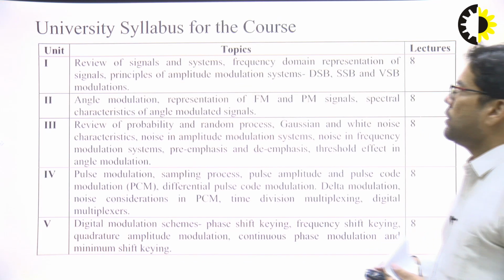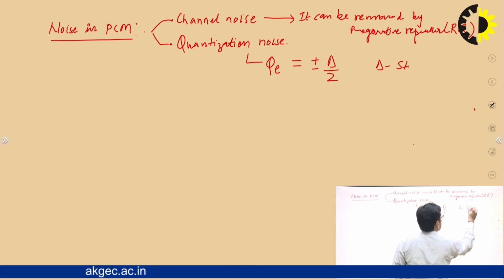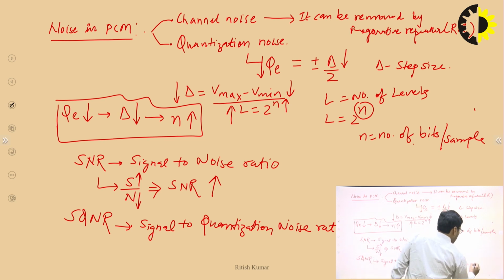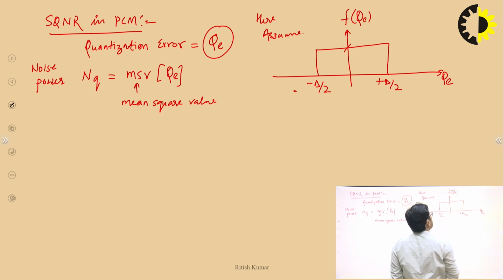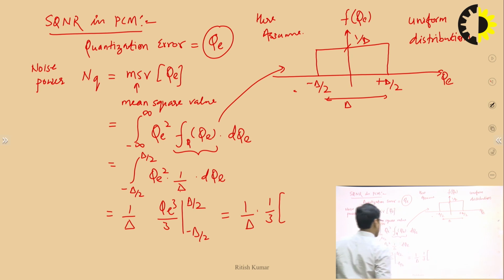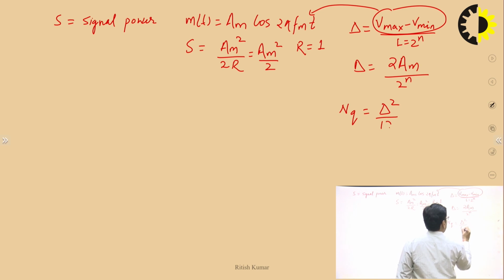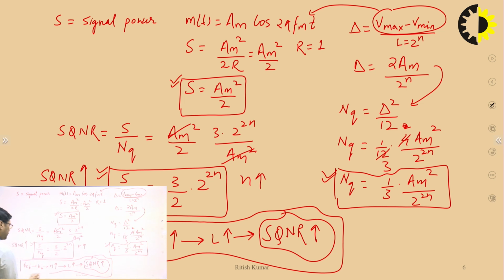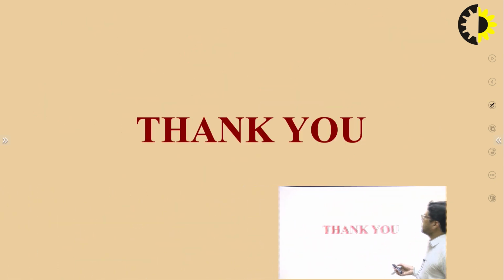NOISE IN PCM || COMMUNICATION ENGINEERING || LECTURE 03 BY DR RITISH KUMAR || AKGEC